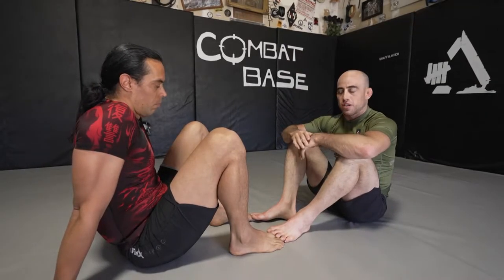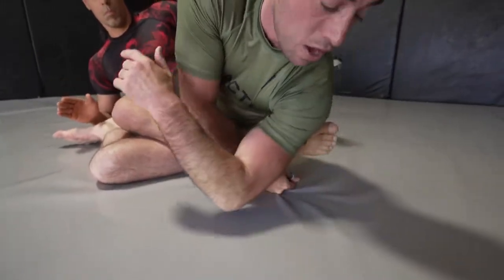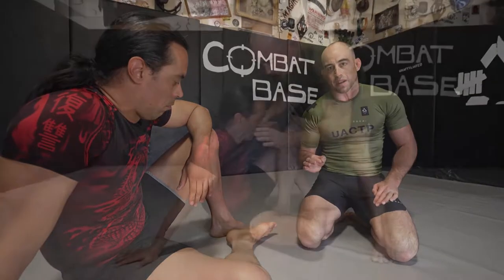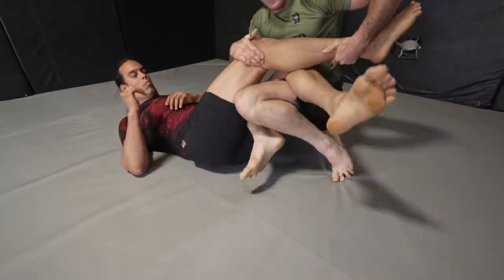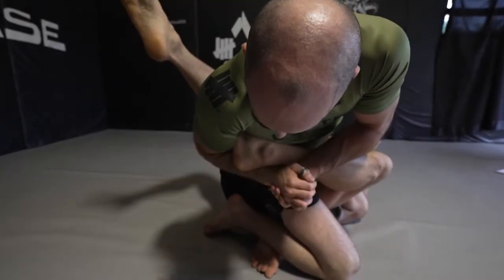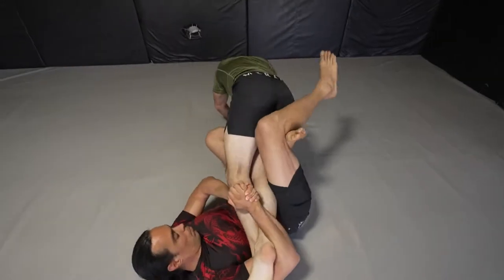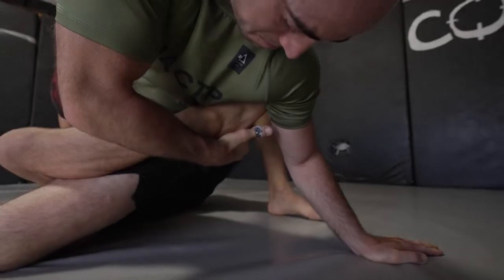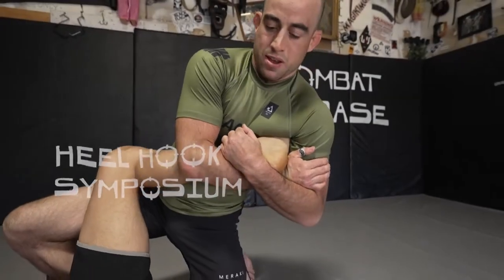Combat Base Club BB Series Erik Anderson Promo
CombatBaseClub.com Instructional Series.  Erik Anderson instructs details in the leg weave/heel hook game